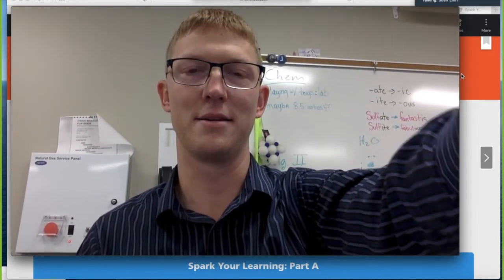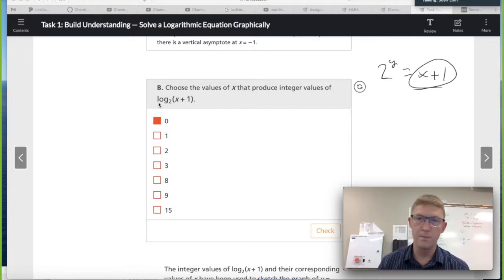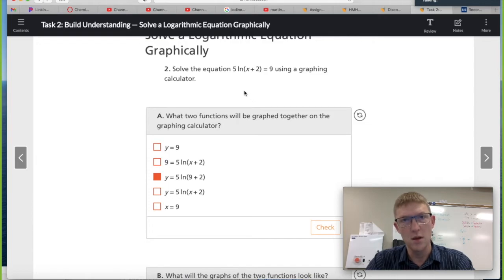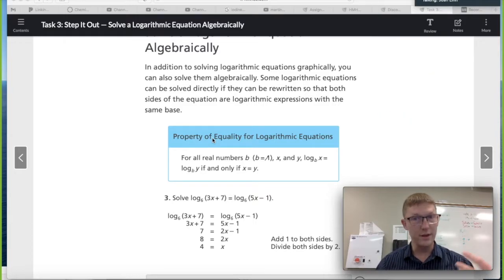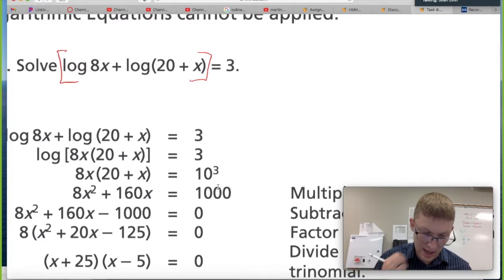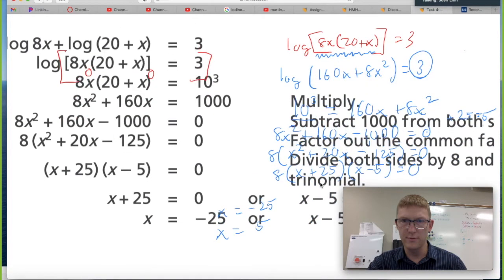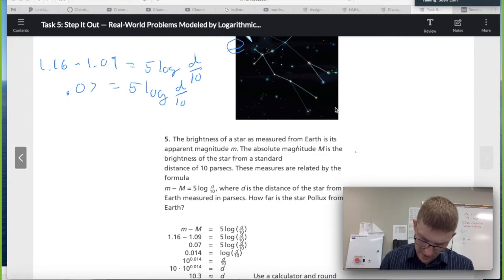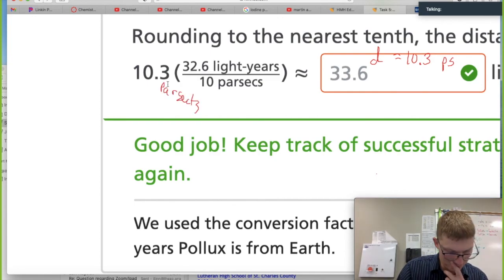10 3 Lesson